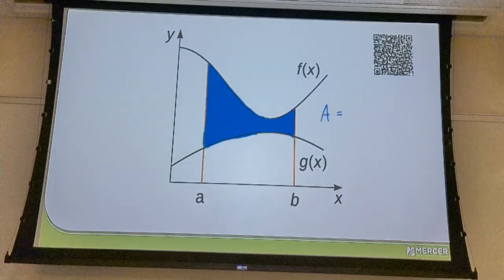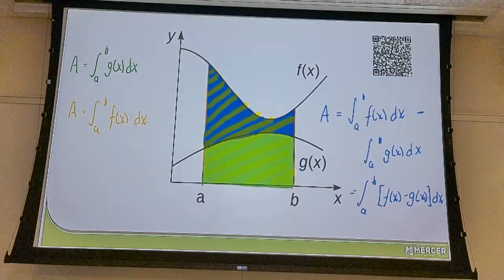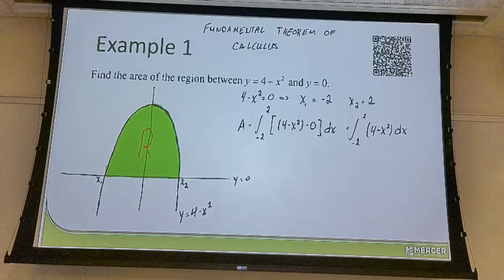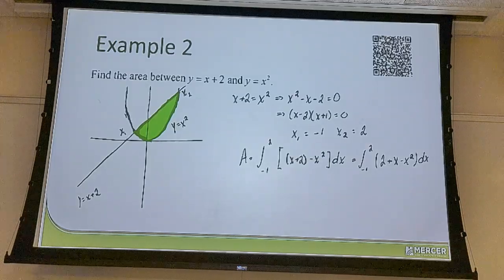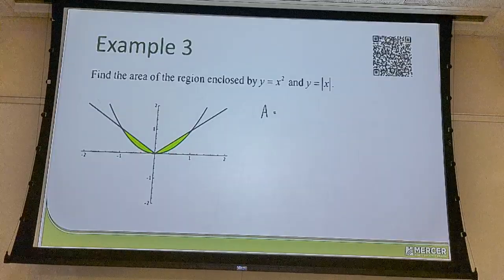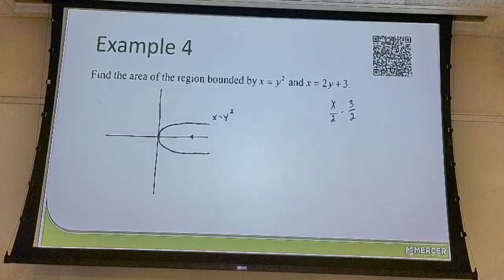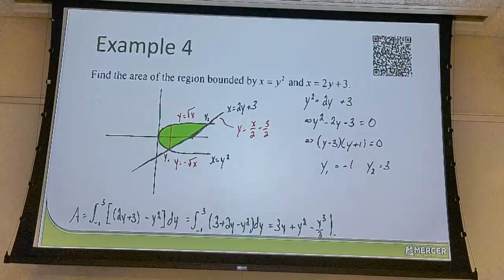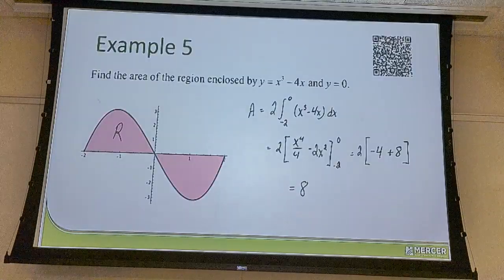Calculus 1 Area Between Curves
We look at an application of integration: finding the area of a region that is enclosed by curves.